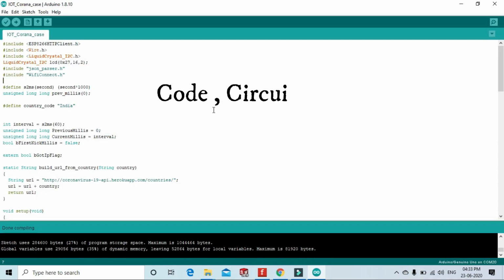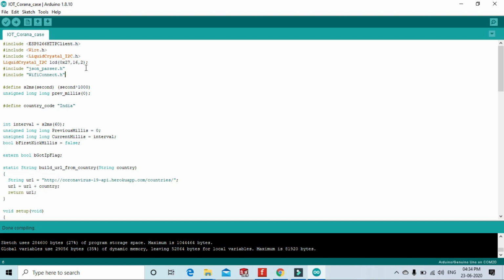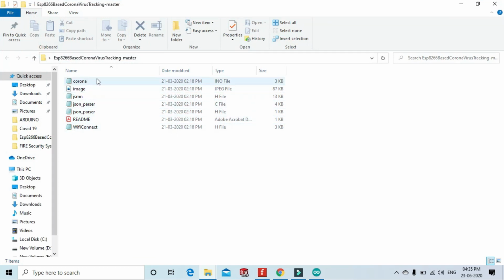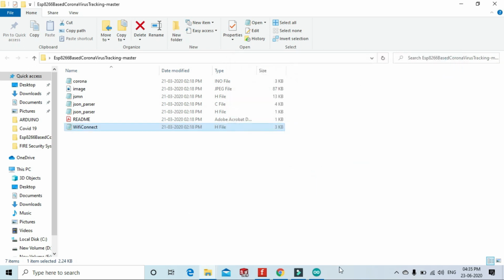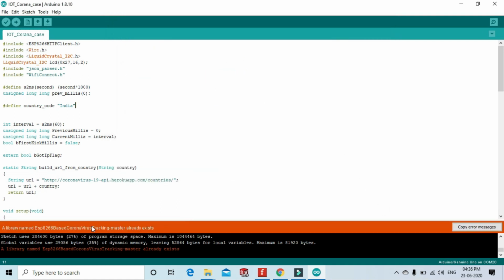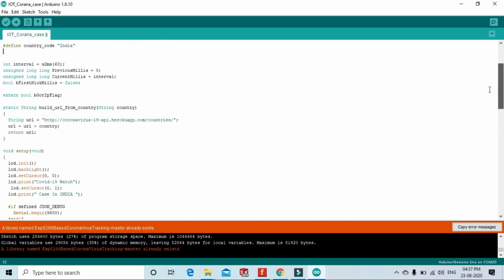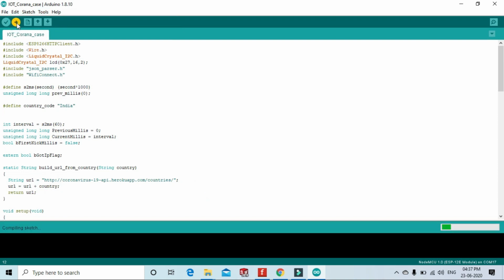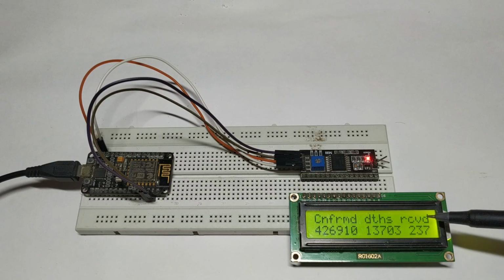COVID19 Tracker / CoronaVirus Live Outbreak Data Tracker using NodeMCU ESP8266 and 16x2 LCD Display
Hello friend, today we come with a very interesting topic " COVID19 Tracker / CoronaVirus Live Outbreak Data Tracker  using NodeMCU ESP8266 and 16x2 LCD Display" .

After following all the steps you can easily understand the process & won’t find any difficulty to do this project..

Component List
Nodemcue esp8266 Wifi Development Board
I2C Module
16*2 LCD
Bread Board
Jumper Wire

How to Install Node_MCU ESP8266 in Arduino IDE Software

IoT Based Home Automation Using NodeMCU ESP8266 & Blynk APP

How to make Android Control Home Automation using Arduino & Bluetooth